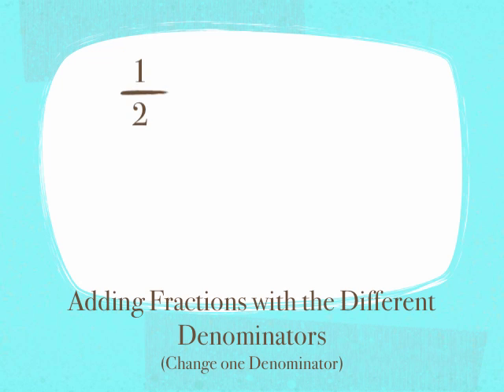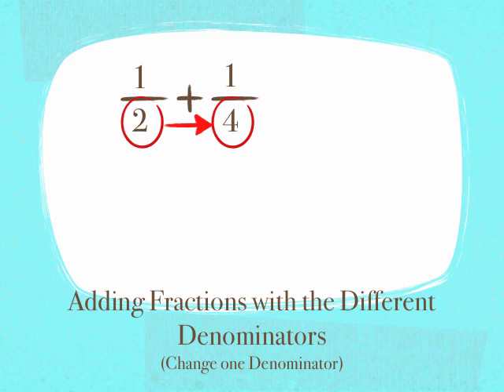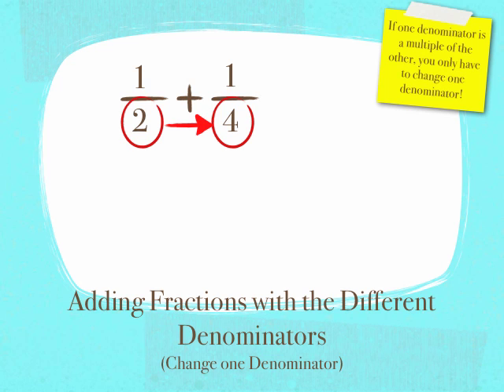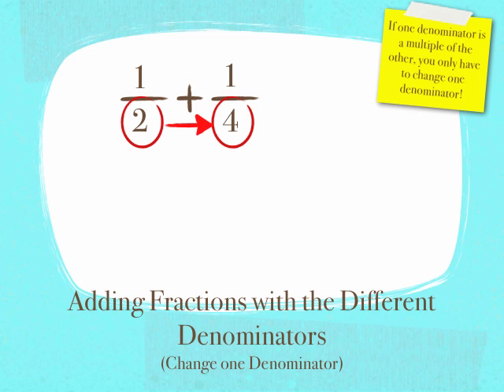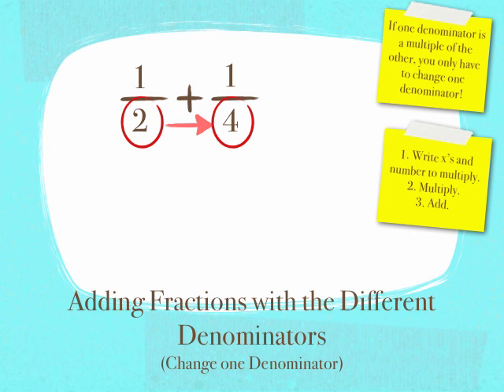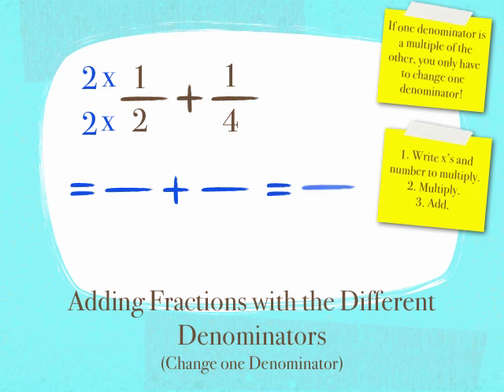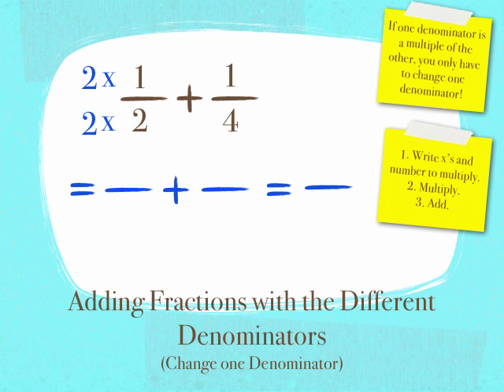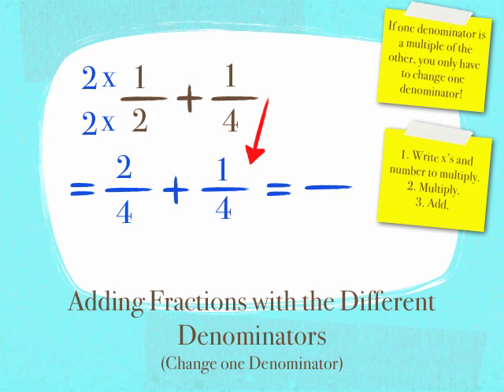Add Fractions with Different Denominators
Adding fractions with different denominators.  In this video you change only one denominator.